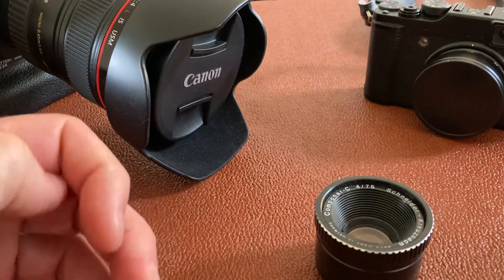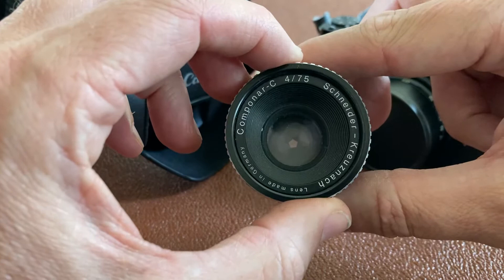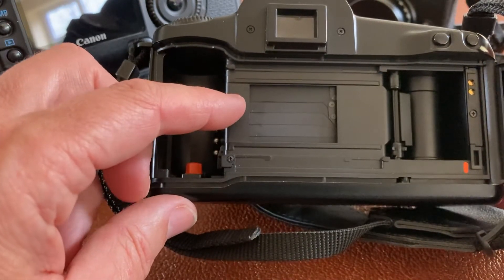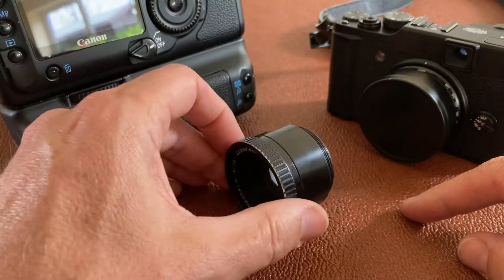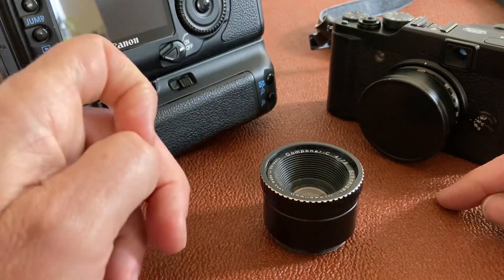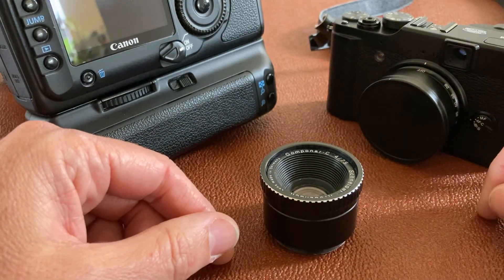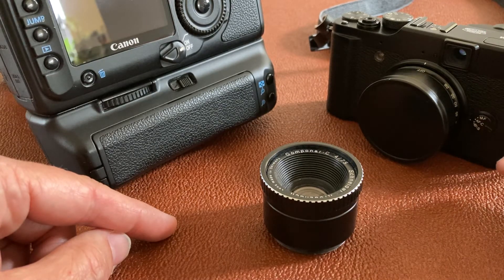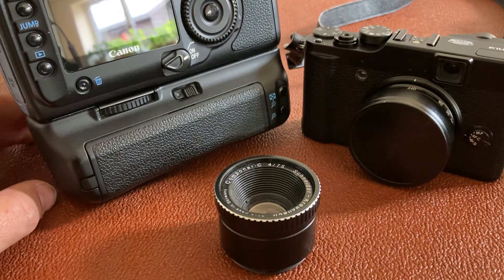Focal Plane Shutter Vs Leaf Shutter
In this video I talk about the benefits and drawbacks of focal plane and leaf lenses. Choosing a camera is hard and the shutter type will make a difference. A leaf shutter is very useful when you want to start exploring flash. An electronic shutter is an option but I think the leaf shutter is underestimated.

My full list of recommended equipment.
Visible Dust Sensor Loupe
UK - Direct link to Amazon.co.uk
USA - Direct link to Amazon.com
Canada - Direct link to Amazon.ca
Rocket Air Blower
DustAid Platinum DSLR Sensor Cleaner
WhiBal G7 White Balance Pocket Card
USA and UK- Direct link to Amazon.com
UK -  Direct link to  Amazon (Sekonic FLASHMATE L-308X)
USA - Direct link to Amazon
Canada -  Direct link to Amazon
Canon 5d mk4 - DSLR
Canon 77d - DSLR )
Canon 250d - DSLR
Extension Tubes
Kenko Extension Tubes
Neewer® TT560 Flash Speedlite
UK - Photo Studio Parabolic Reflective Lighting Umbrella
Smart Phone Holder Microphone Rig
Good Microphones
Rode NT - USB Microphone
Rode Video Micro
Samson Go Mic
Canon M50 including lens
Canon 11-22mm lens
Canon Mount Adapter M
K&F Concept TC2534 Carbon Tripod
Slik Sprint Pro III GM Tripod
Neewer LED Softbox Lighting Kit:
20x28 inches Softbox

Just to let you all know I really appreciate you using the links above. It will not cost you anything extra to use the links (I will only receive a commission if you buy the product using one of my links above) This really helps me buy more equipment to review on this YouTube channel and gives me the time each week to make the videos.